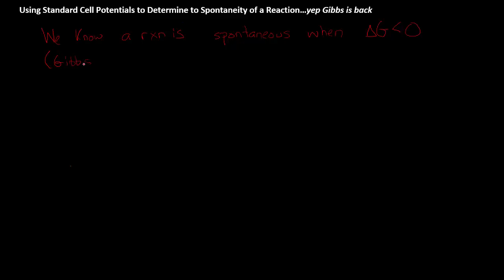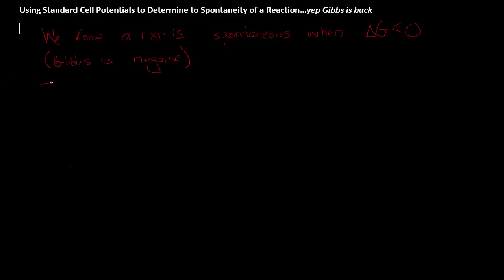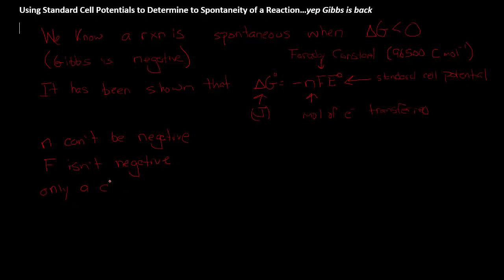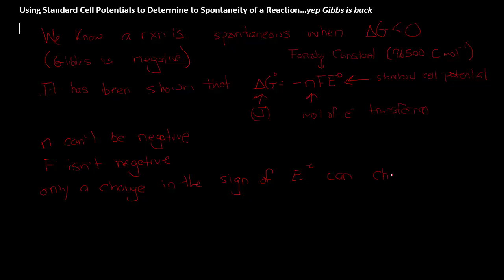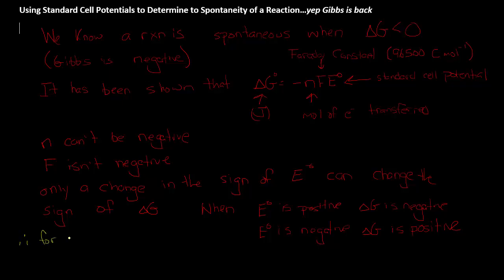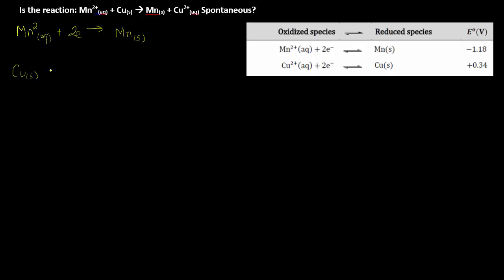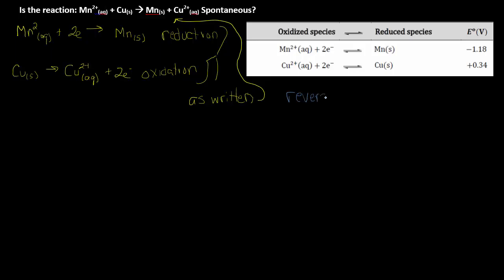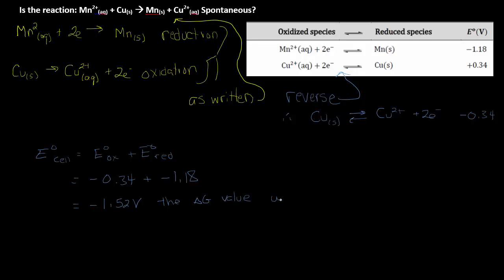Predicting Spontaneity from Standard Cell Potentials